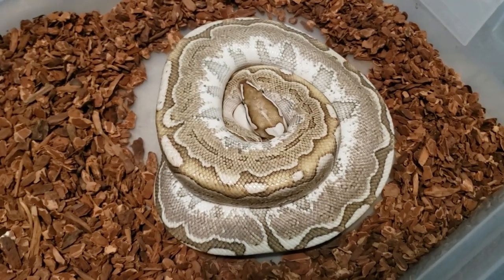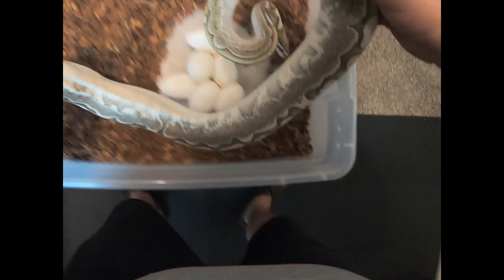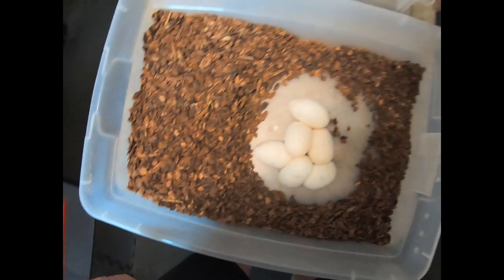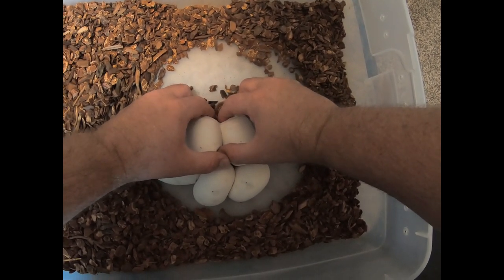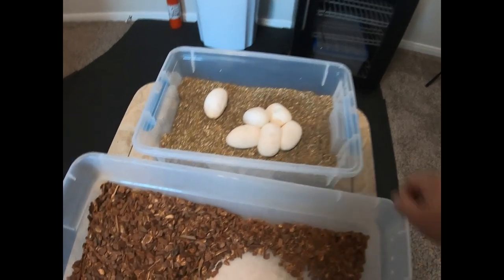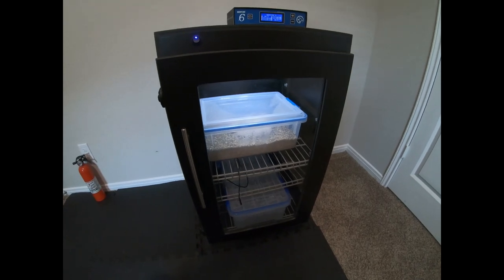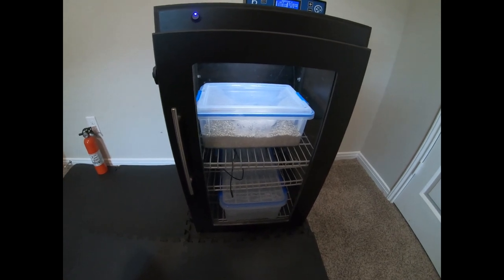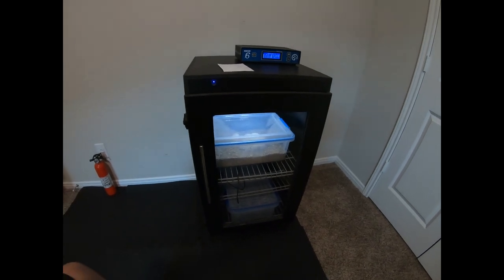Pulling Clutch from First Time Mom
Pulling a clutch of ball pythons, pairing was a Bamboo x Black Pastel Coral Glow Het Clown.